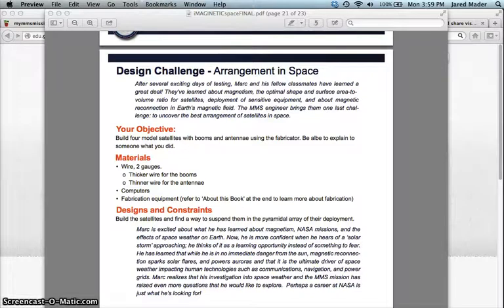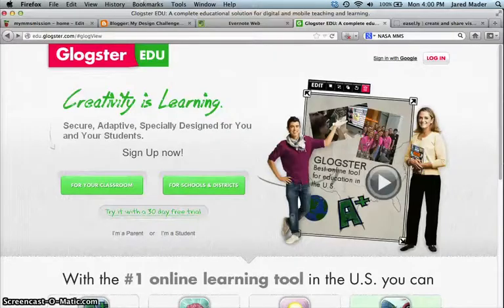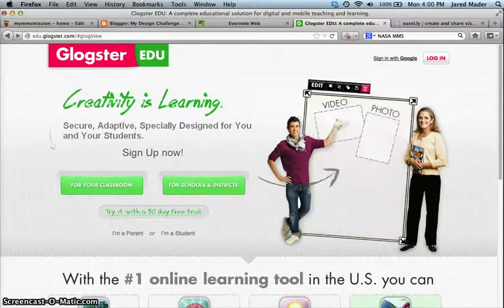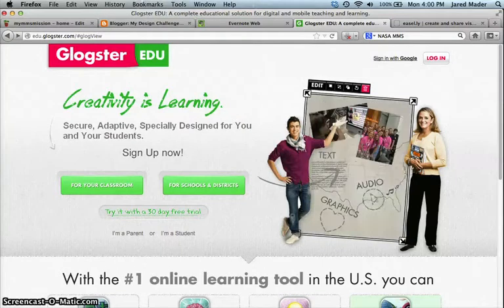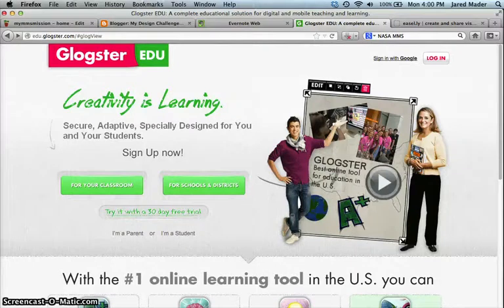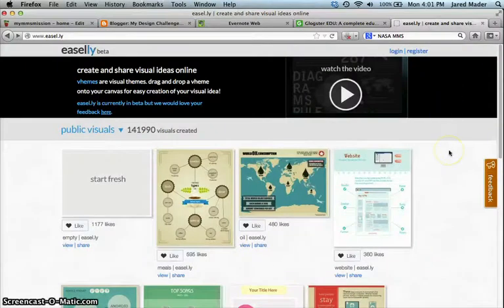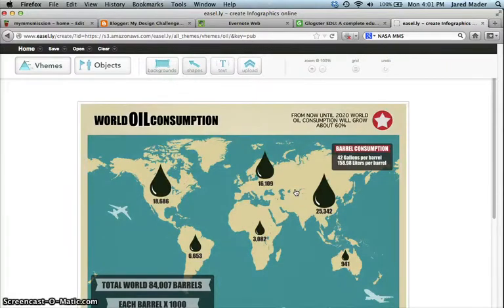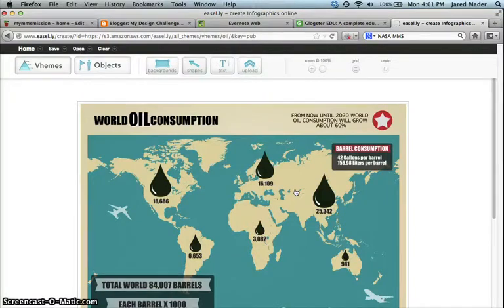Chapter 6 - Design Challenges Visual Product